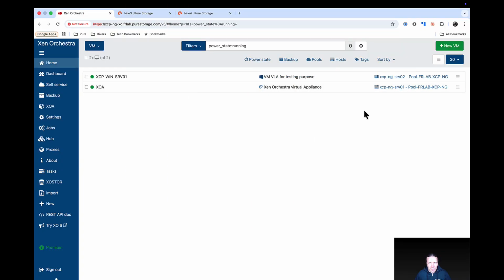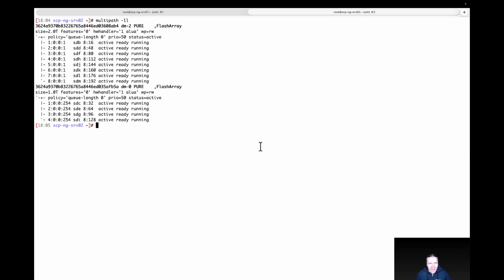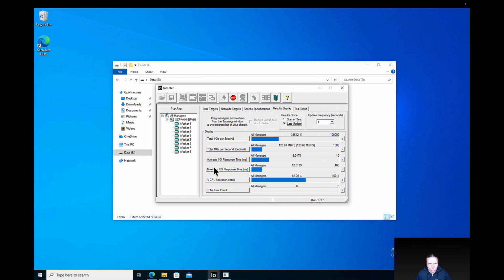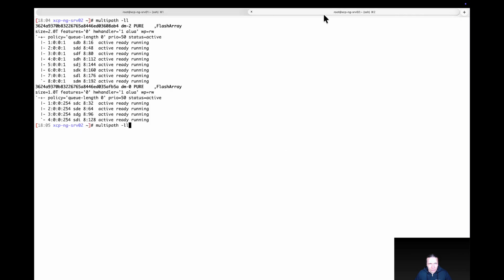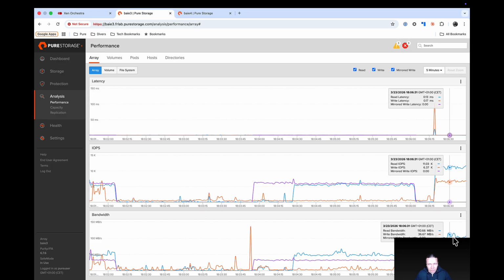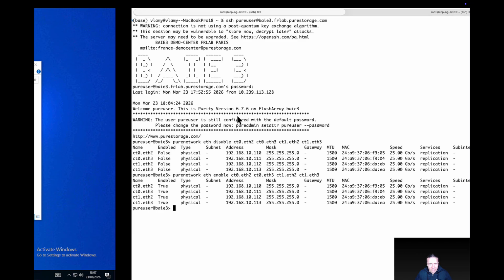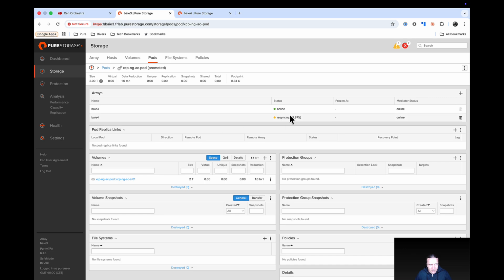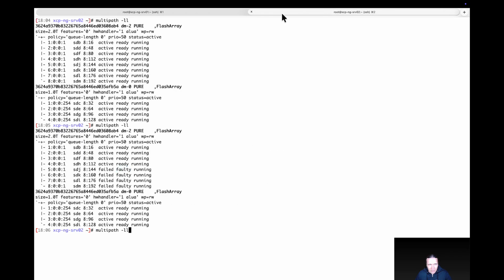From the field - Failure scenario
As a Field Solutions Architect at Pure Storage, I share hands-on insights about modern virtualization, storage integration, Kubernetes, and cyber-resilience. Head over to the blog for the full articles, detailed architecture designs, and step-by-step guides.

In this video: I walk through a failure scenario when using ActiveCluster volumes